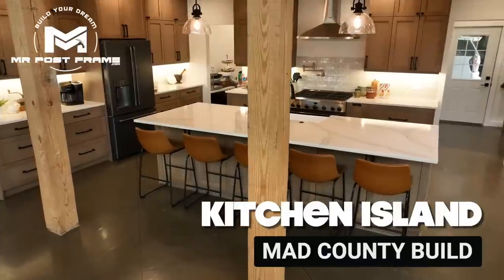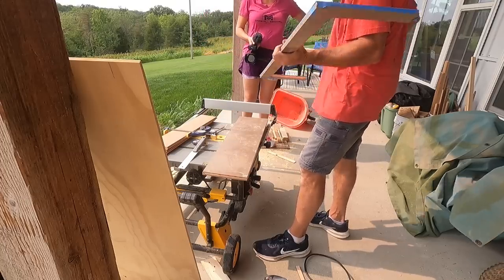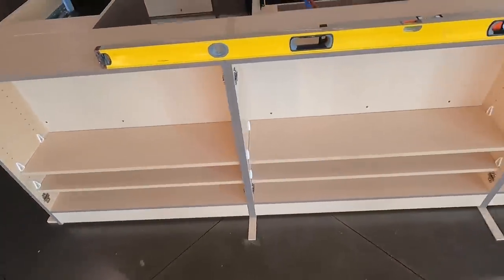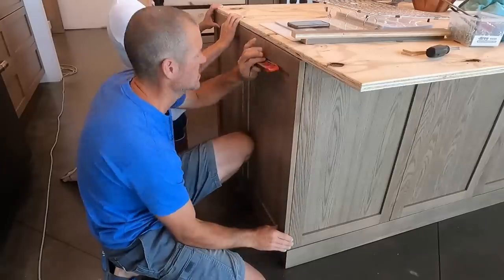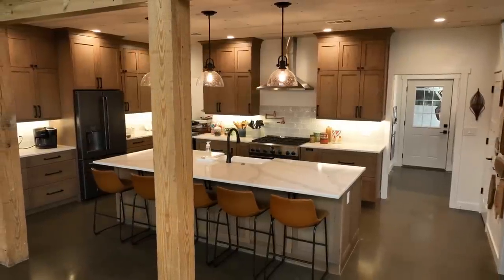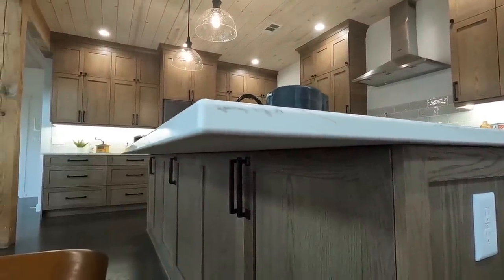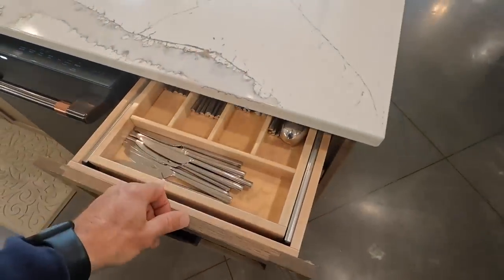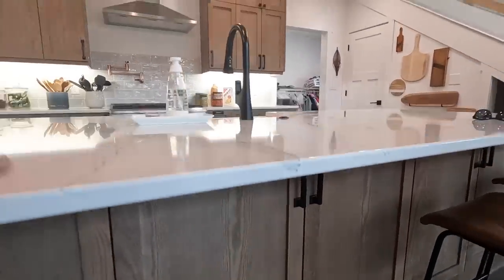The ULTIMATE Barndominium Kitchen ISLAND | MAD County Build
Full installation and complete walk-through of our 50 1/2" x 124" barndominium kitchen island. Featuring an apron sink, 2 dishwashers, and plenty of storage space.

0:00 Intro
1:12 Apron Sink
1:35 Skid Shed
5:47 Setting Cabinets
10:55 Dishwasher + Electrical
17:03 Quartz Countertops
17:53 Detail Walk-Through

MRPostFrame.com

F6AOCQKGOJF3NZGI